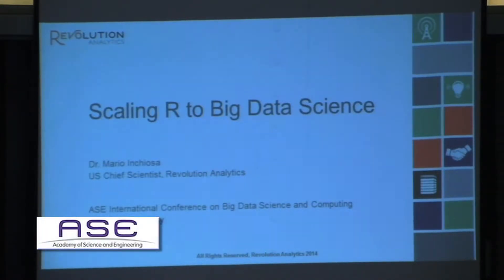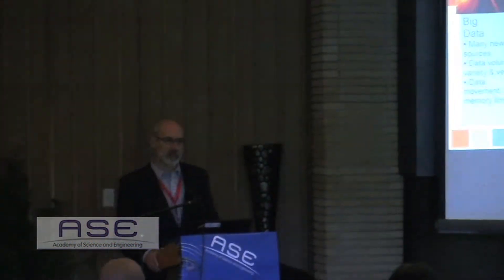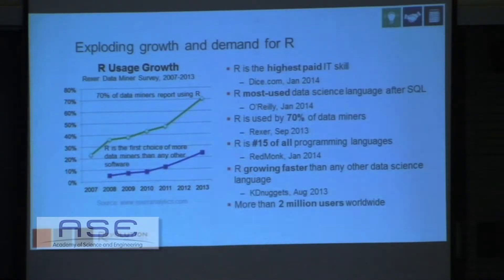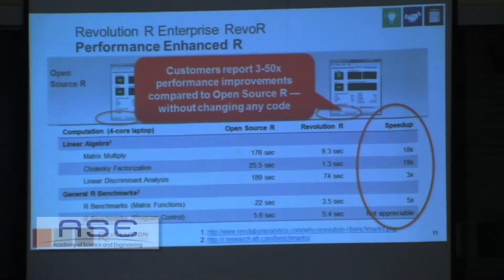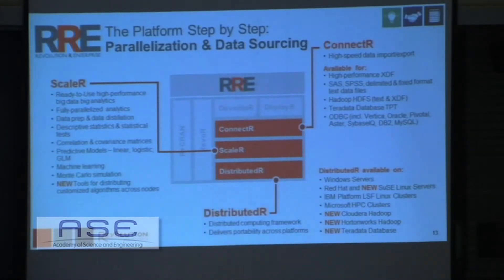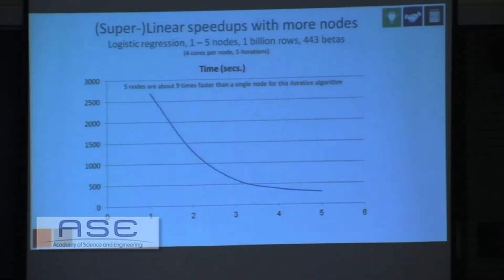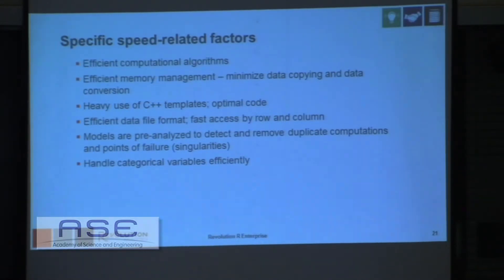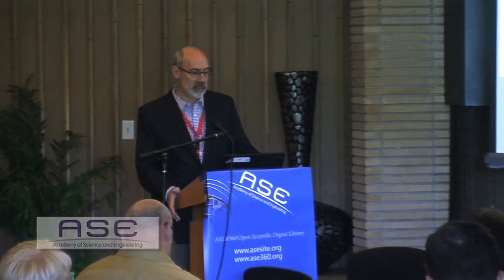Dr. Mario Inchiosa, Revolution Abnalytics, Inc.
Speech Title: Scaling R to Big Data Science

2014 ASE BIGDATA/SOCIALCOM/CYBER SECURITY Conference, Stanford University, May 27-31, 2014